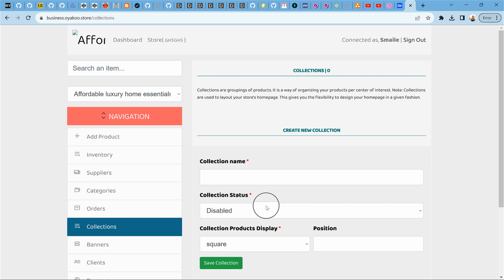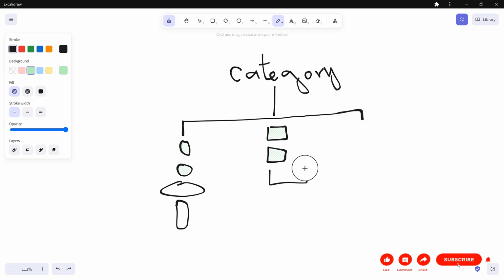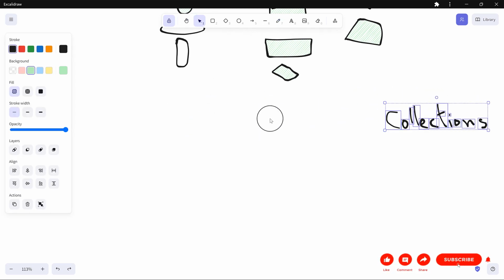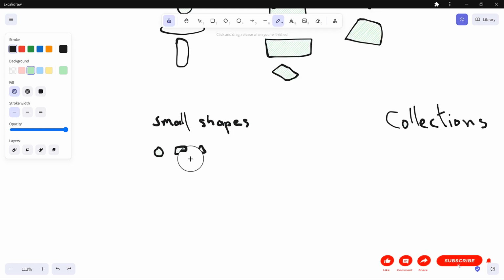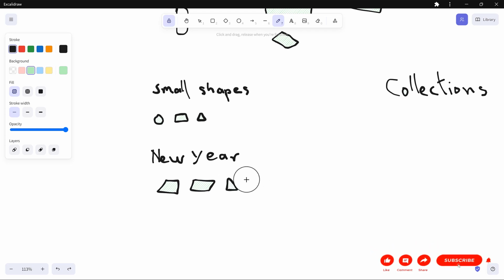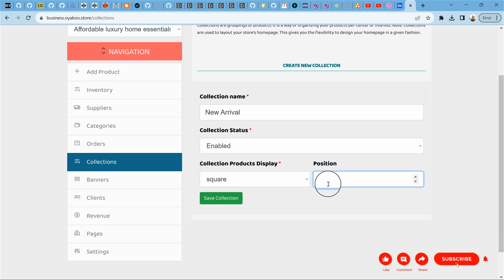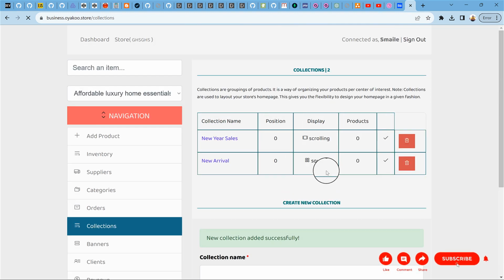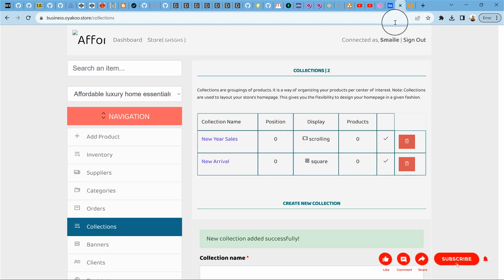Add collections to my store